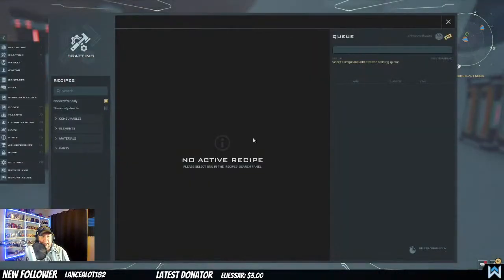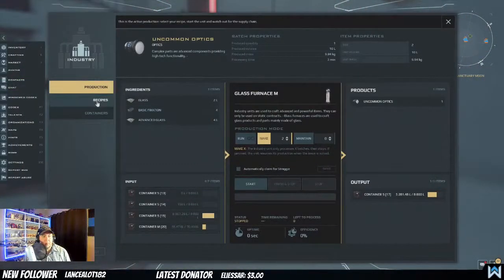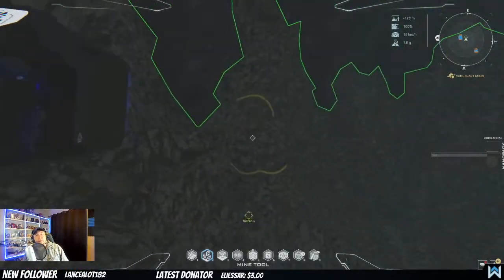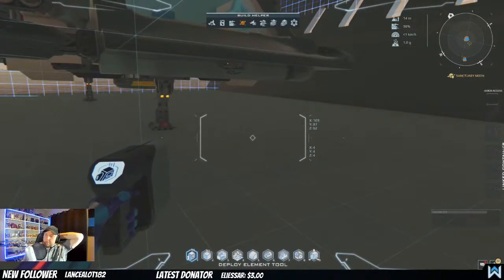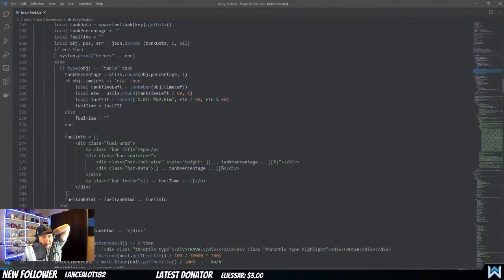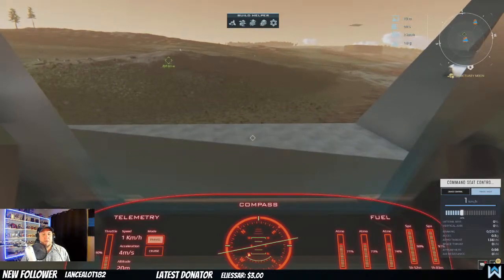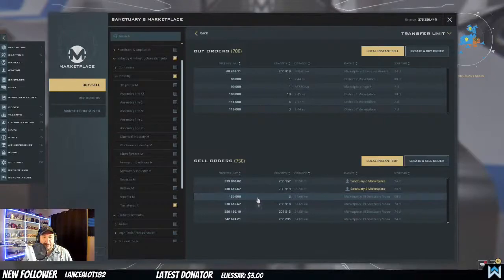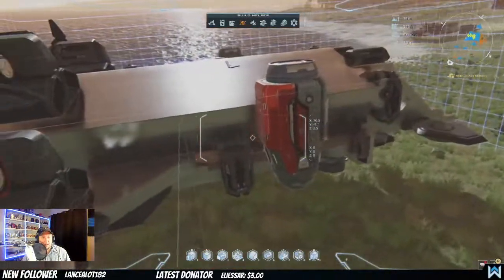Dual Universe -- Building a Space Hauler, Lua Scripts & Mining!!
Drop in a stay for a few, if you have questions about DU, just ask :)